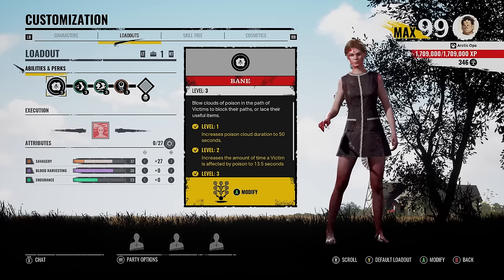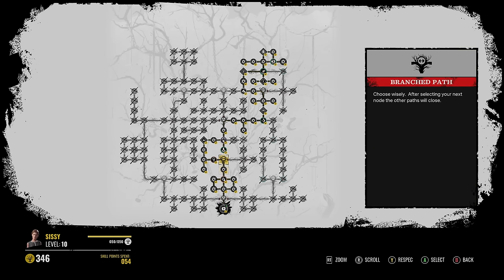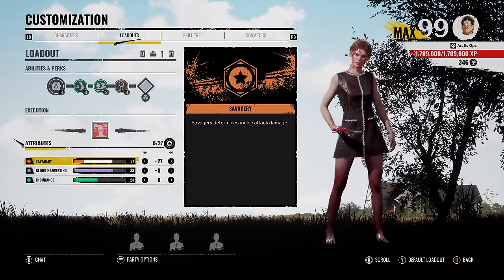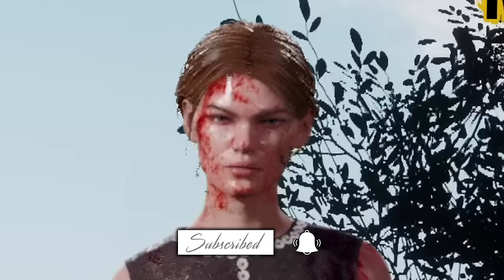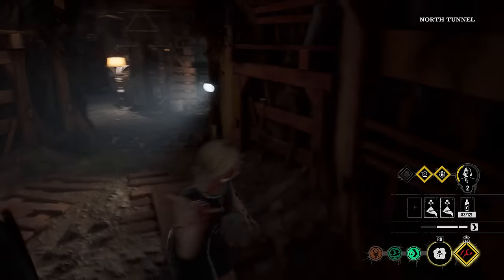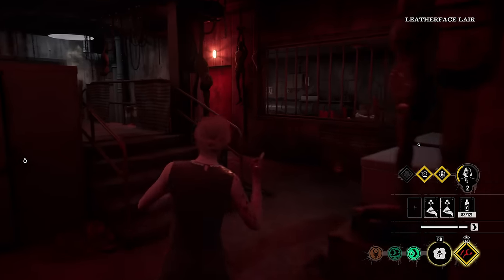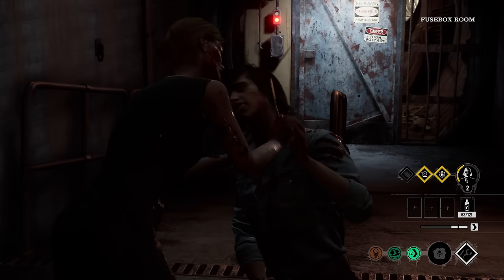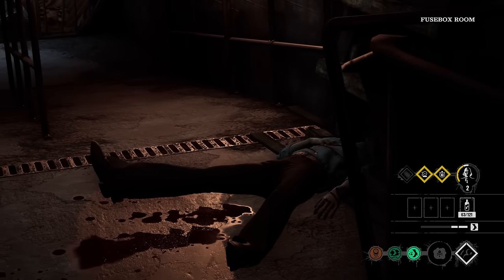Deal INSANE Damage Over Time With THIS Sissy Build - The Texas Chainsaw Massacre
Dealing damage over time to victims with this build is crazy good. Enjoy the texas chainsaw massacre gameplay